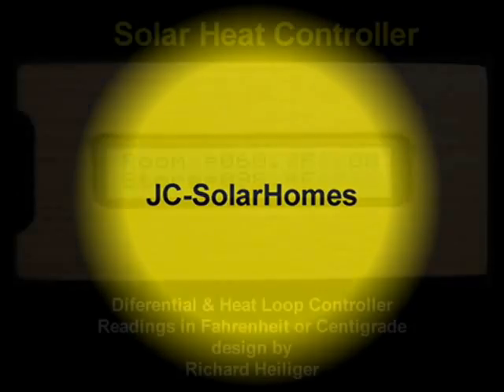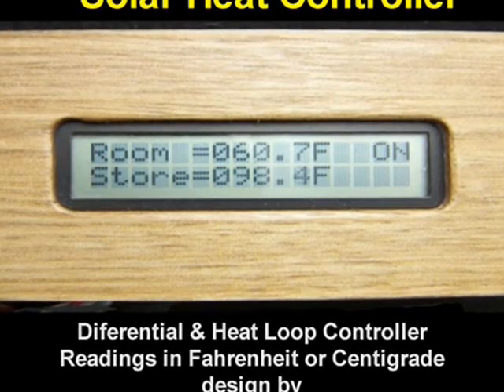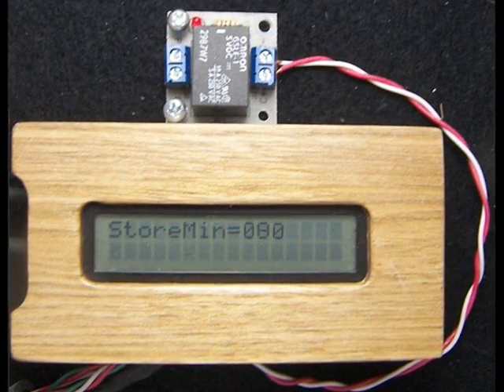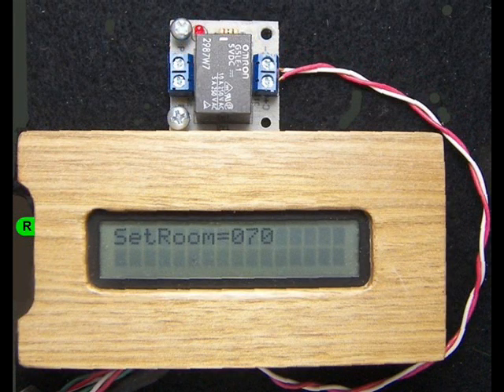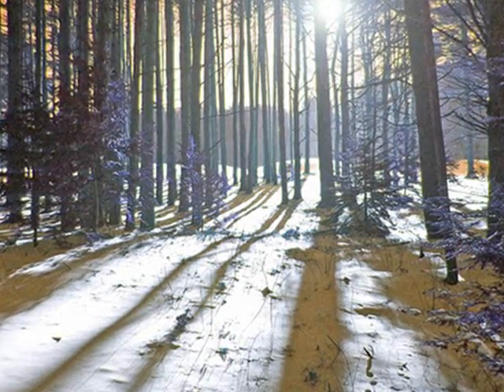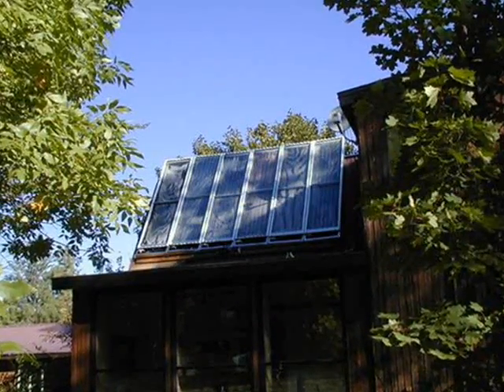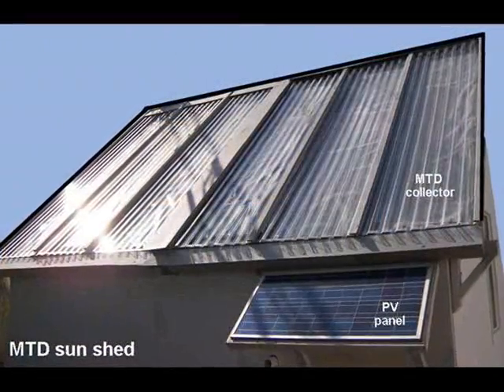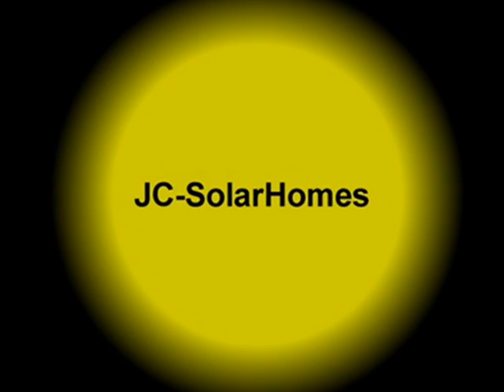Solar Heat Controller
This is a multifunction programable solar heat controller that may be used as a differential controller or as a heat loop controller. This video demonstatrates the way the controller may be programmed to extract heat from a heat storage vault without exceeding the programed limits of the heat storage chamber or the household heating requirements